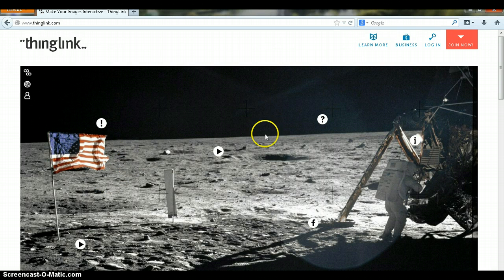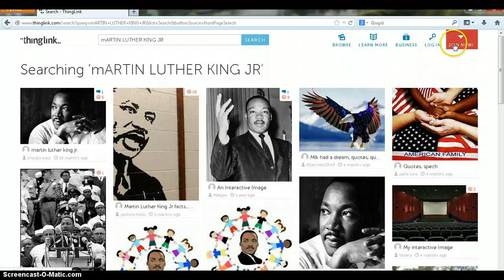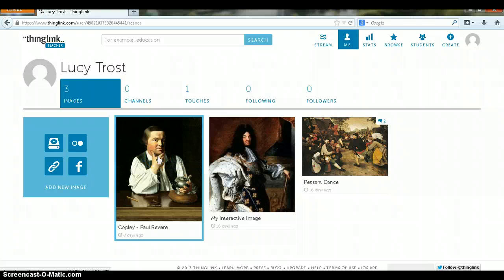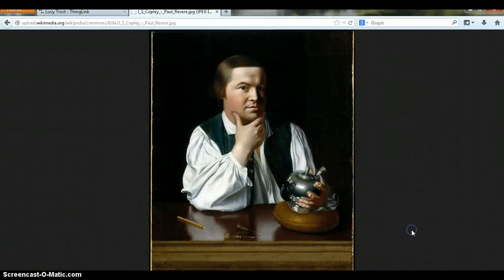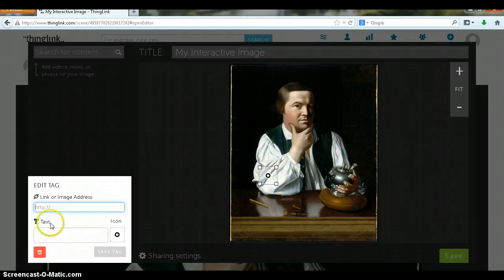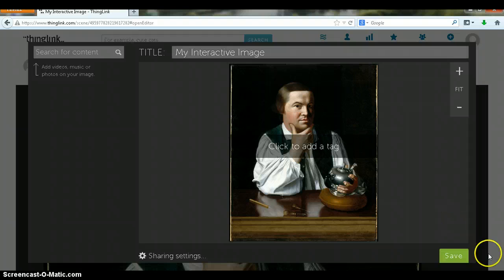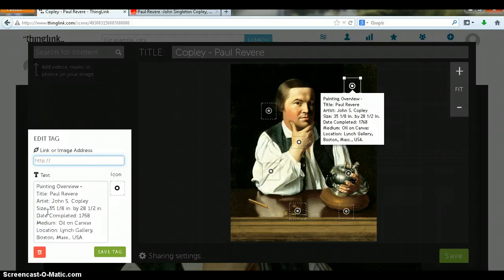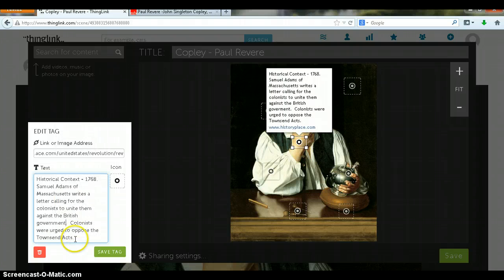Using Thinglink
An Introduction